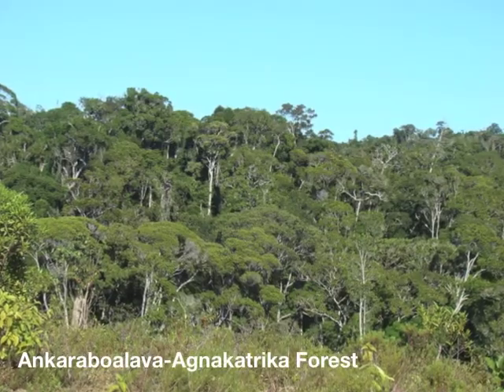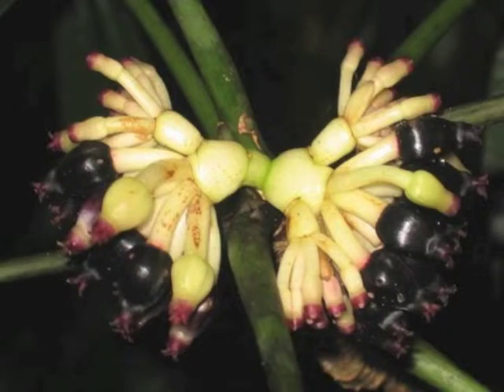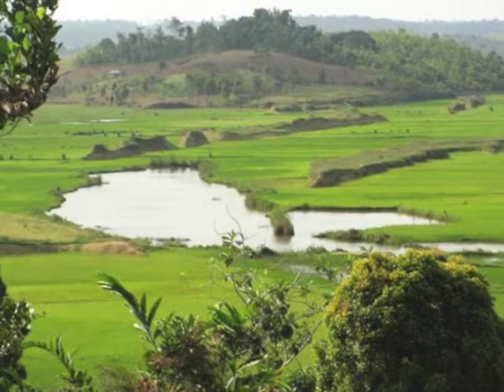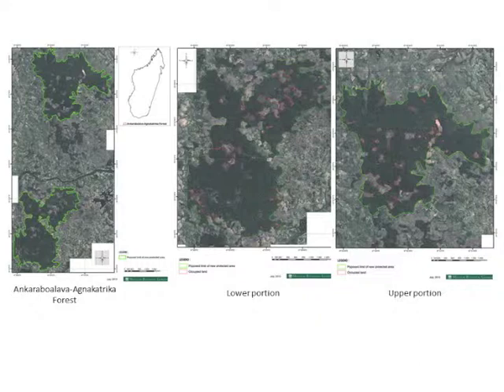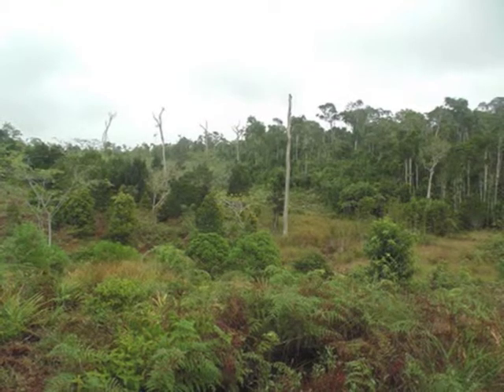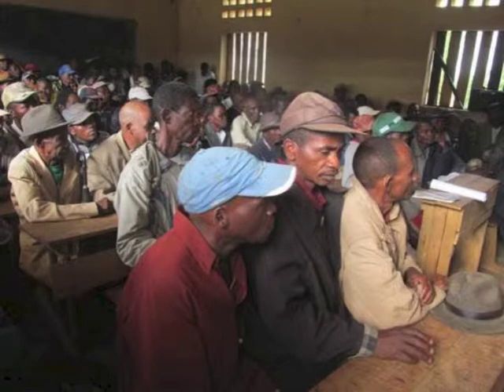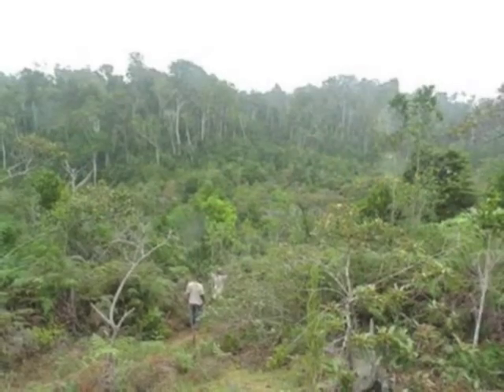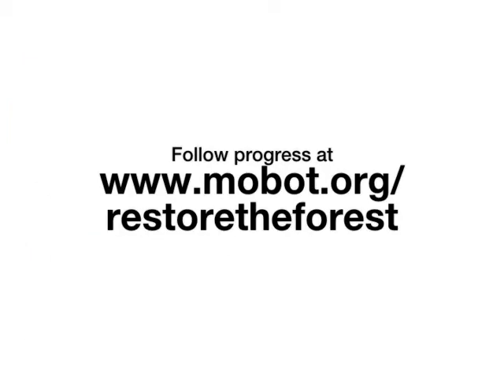Restoring the Ankarabolava-Agnakatrika Forest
Ankarabolava-Agnakatrika Forest is a roughly 16 km2 area in Southeastern Madagascar. The forest is located in a Priority Area for Plant Conservation, which means it contains a very diverse flora with several locally endemic species.map of area

It is also home to the endangered Eulemur cinereiceps or white-collared brown lemur as well as a species of mouse lemur previously unknown to science.

But the area also provides timber for construction, plants used in traditional medicine, and is the source for several rivers that are used to irrigate local rice fields. Clearly it is important both as a conservation concern as well as a local economic concern. The question becomes: is there a way to address both concerns simultaneously and to the benefit of all? We believe the answer is YES.

Learn more in this narrated presentation by Chris Birkinshaw, Assistant Curator of the Missouri Botanical Garden's Africa and Madagascar program.